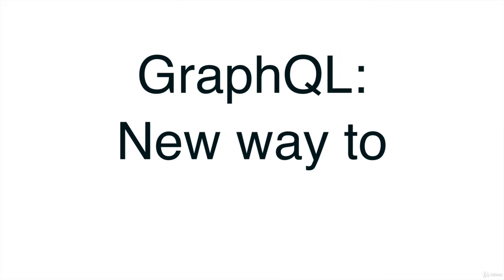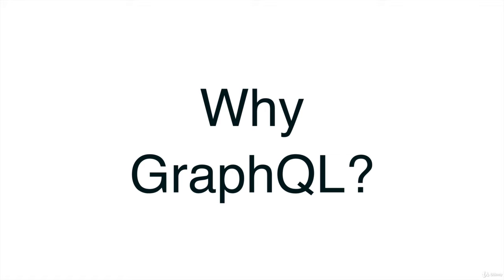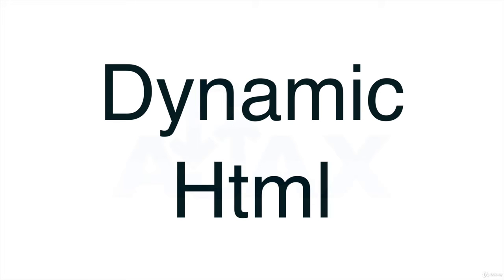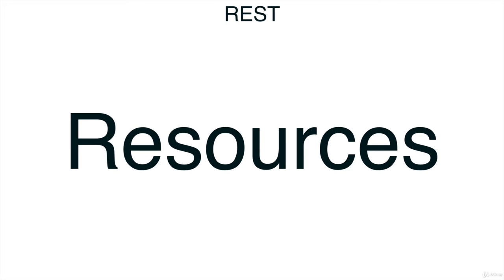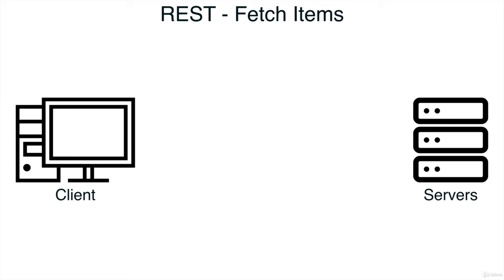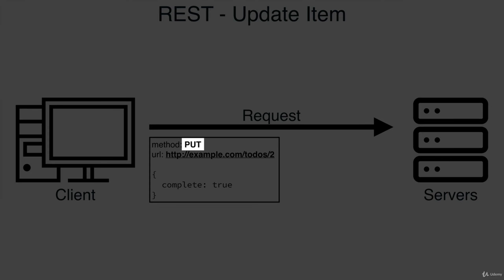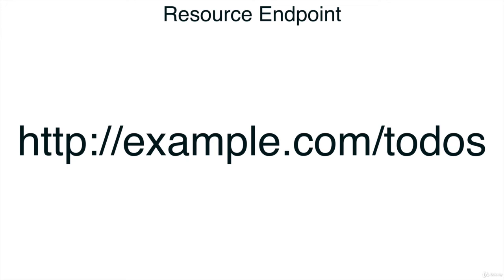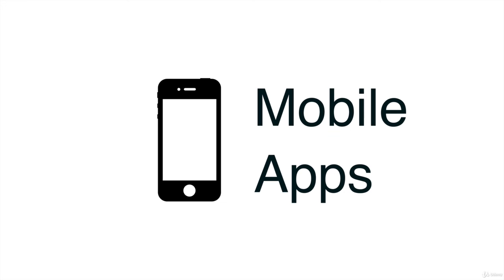GraphQL for beginners with JavaScript - learn GraphQL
What you'll learnWhat GraphQL is & why you should strongly consider using it instead of REST apisHow GraphQL eliminates many of the problems REST api's experienceHow GraphQL Avoids Overfetching DataHow GraphQL Avoids Underfetching DataHow you can avoid many concurrent REST/HTTP requests by using GraphQLWhat the N+1 Problem is, and how to avoid it with GraphQLHow a GraphQL API is easier to learn, because of it's Discoverability featuresHow to build GraphQL API's from scratch using JavaScriptHow to consume a GraphQL API in your applicationsHow GraphQL provides the best possible performance for applicationsHow GraphQL makes teams more AgileHow GraphQL helps you to avoid Duplicate Server-side codeShow moreShow less
""Why should I learn GraphQL?""Obviously, you should use the right tool for the job, right? ... but often, what was the “right” tool, becomes the inferior tool, and frequently you don't even notice...The most popular way of talking to servers today, is using REST. REST offers a nice, easy to understand way of interacting with other servers, but think about this: Rest was introduced about 2 decades ago… That’s a long time in our world!Let me ask you a question: how much has software development changed in 2 decades? Heck, how much has software development changed in 2 years? A LOT!So, I think it’s fair to ask the question:Do REST api’s still make sense, considering how we write software today?To answer this question, let’s look at some of the problems with REST API’s:Problem - Many Concurrent RequestsMost non-trivial applications, make many concurrent REST api calls, before the app can even render a view… Why is this a problem? It might not be a problem, if the app has an excellent network connection (like our dev machines do), but it can be a horrible problem, on mobile devices with weak connections.When mobile devices make many concurrent network requests, the response is often very slow, and the app might seem unresponsive... and it may not work at all. This can result in a dismal user experience.So, how much should you care about mobile devices?Well, the majority of web traffic, comes from mobile devices, which often have poor network connections… and the next Billion internet users, will primarily be smart phone users... are you thinking about them?""Does GraphQL suffer from this problem?""Nope, GraphQL allows you to avoid this connection heavy behavior, by combining all your data queries, into a single server request, which greatly improves real and perceived performance.Problem - Multiple round trips to the server (Under-fetching Data & N+1 Problem)Sometimes, apps needs to fetch some initial data from the server, then the app might need to make subsequent requests, based on the initially returned data. In other words, your app might need to make multiple round trips requests to the server... This results in a slow app, and it can be a real server performance killer.""Does GraphQL suffer from this problem?""Nope, with GraphQL, you avoid this type of “chatty” communication, because GraphQL allows you to perform rich/deep queries, that fetch exactly what you need, in one round trip, and you’ll avoid the N+1 problem, that can kill your servers performance.Problem - Over-fetching DataOften, REST apis give you more data, then you need. For example, imagine you're fetching some information about a book, but you only need the books title and description, there's a good chance a REST api gives you all 50+ properties of the book... You're over-fetching data and you end up taxing your servers and clients, dealing with unnecessary data/bandwidth, which results in degraded application performance.""Does GraphQL suffer from this problem?""Nope, with GraphQL, you won’t fetch data that you don’t need, instead you create explicit queries, asking for exactly what you need, and the graphQL server provides just what’s needed... Nothing more, and nothing less.Problem - Discoverability & DocumentationImagine you’re a new employee, and you’re trying to figure out what your companies existing REST api’s have to offer. This can be quite a challenge. If your lucky, people are maintaining documentation on the api, but more often, you’ll need to ask someone, and/or dig through the code, just to figure out what's available.""Does GraphQL suffer from this problem?""Nope, figuring out a GraphQL API is easy.How’s this possible?Many of the features in GraphQL, allow the creation of excellent developer tools such as GraphiQL and Insomnia. Tools like these greatly improve API discoverability, which you'll learn in this course.With Gr